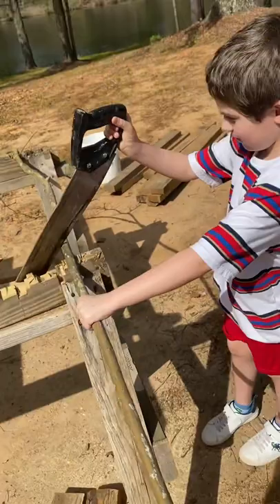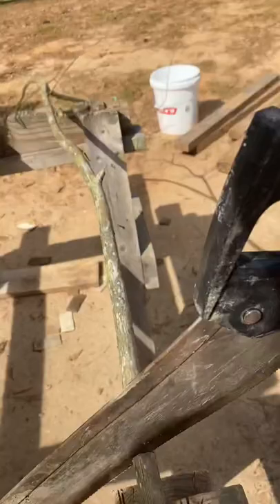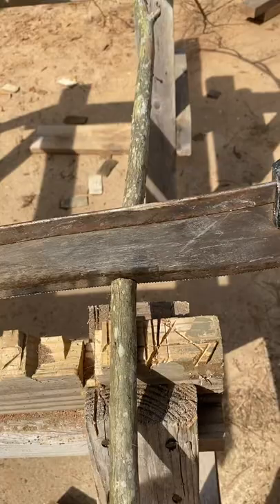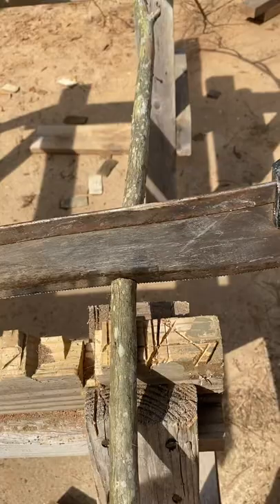Making a walking stick